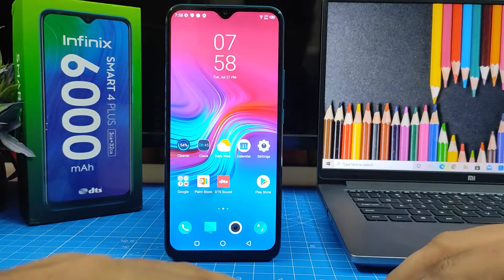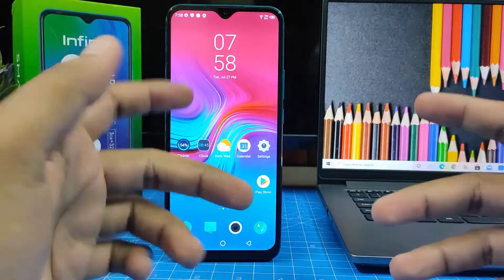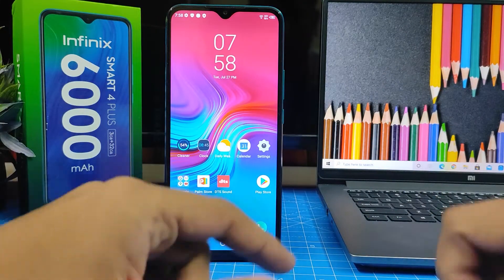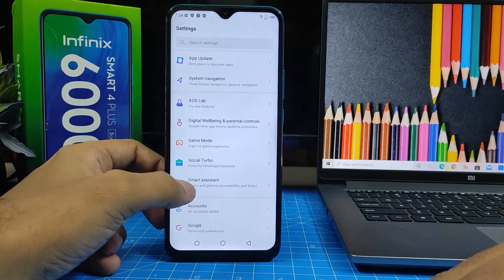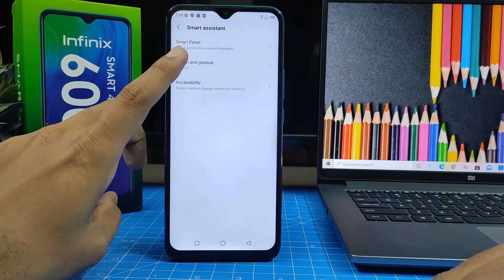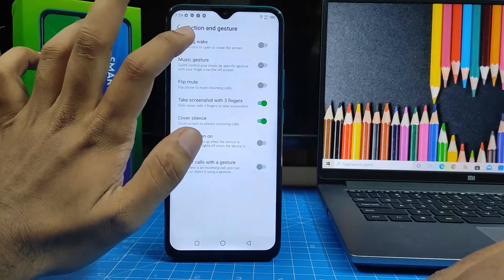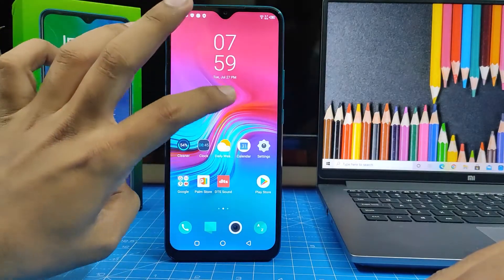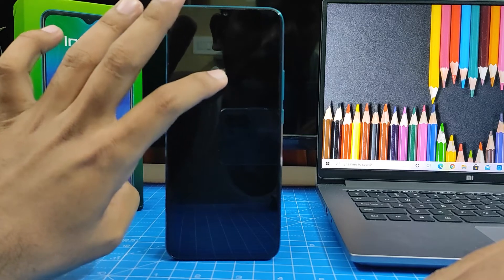How to enable Double tap to lock the screen in Infinix smart 4 plus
Hey Friends  ! Checkout this new video of How to enable Double tap to lock the screen in Infinix smart 4 plus